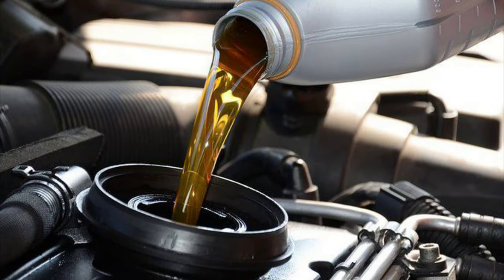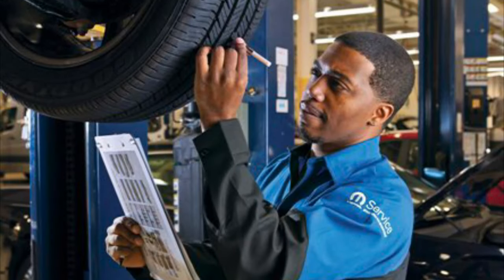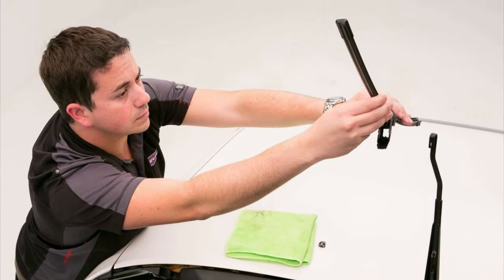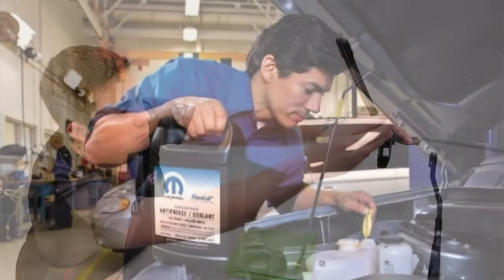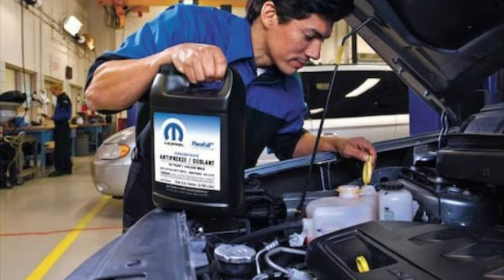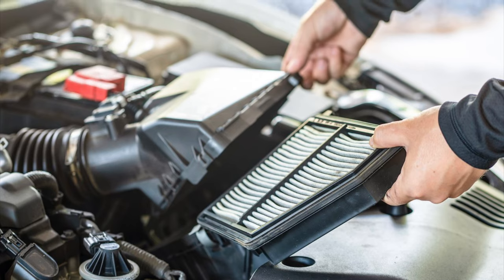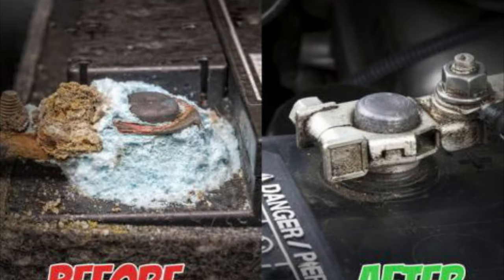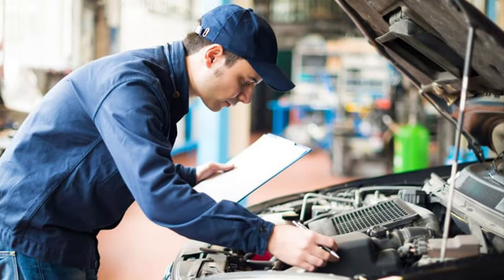Russ Darrow Direct Winter Readiness Package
Just because we aren't ready for winter weather doesn't mean your vehicles shouldn't be. Stop in and take advantage of the Russ Darrow Winter Readiness Package. Don't know what that all entails?

Check out the video, then click the link below or the link in our bio to schedule a service appointment today